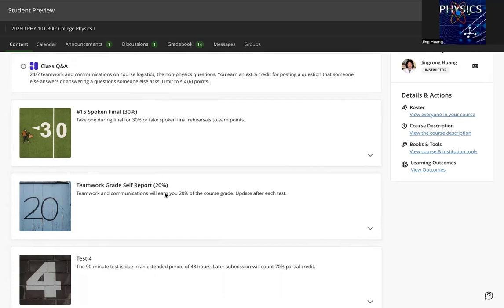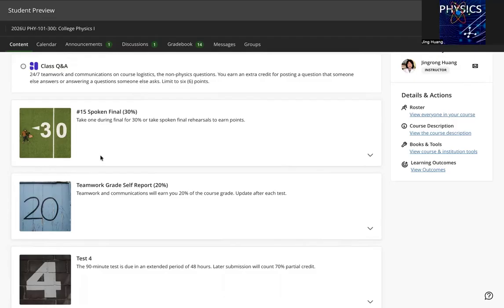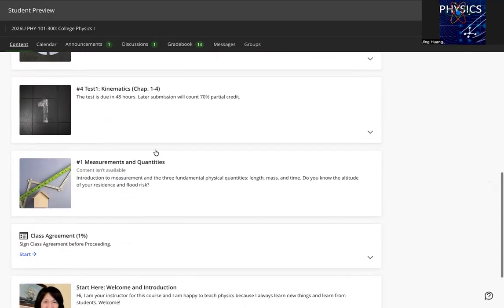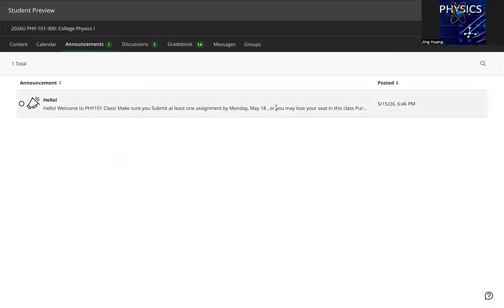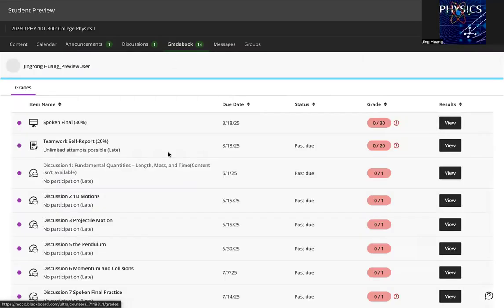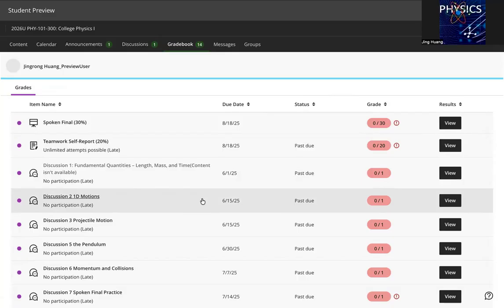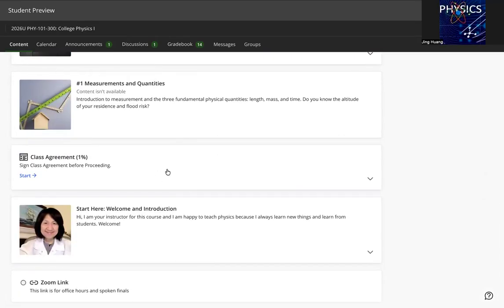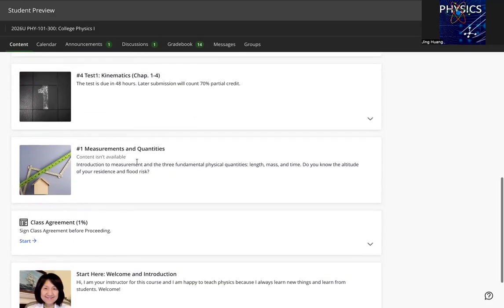Blackboard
Orientation of online course grading rubrics and course content.